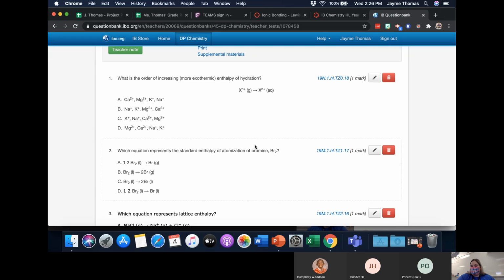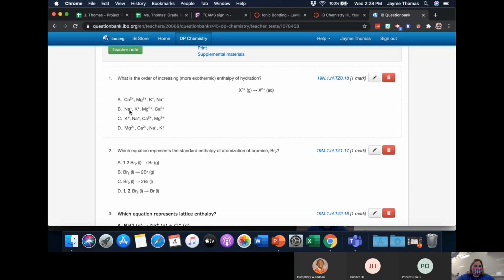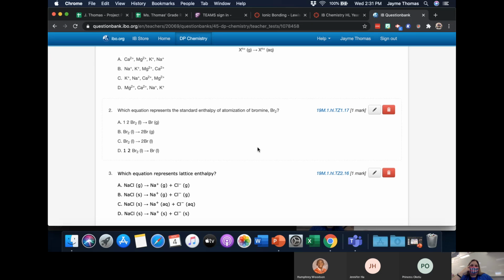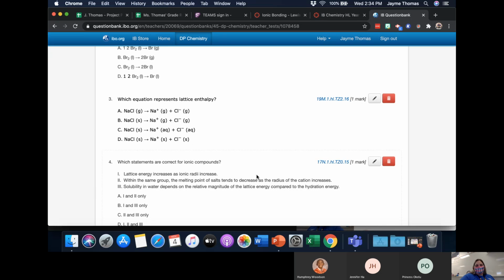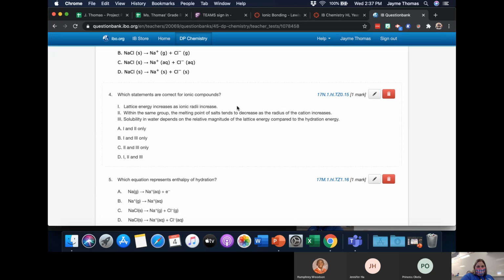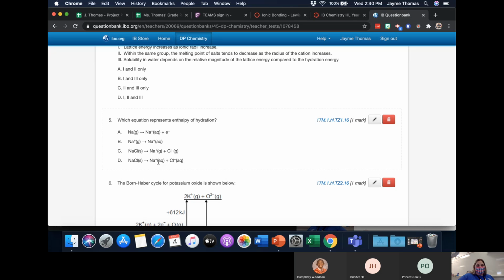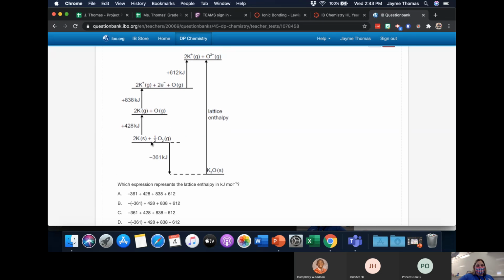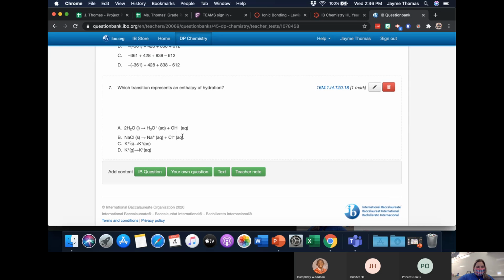11:4 5 IB Year 2